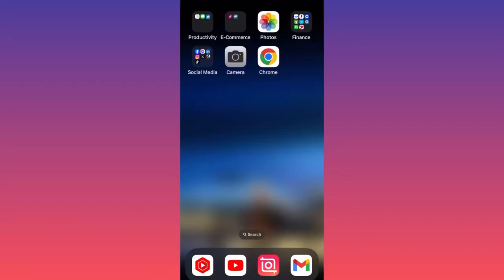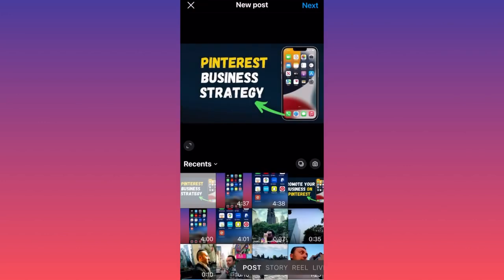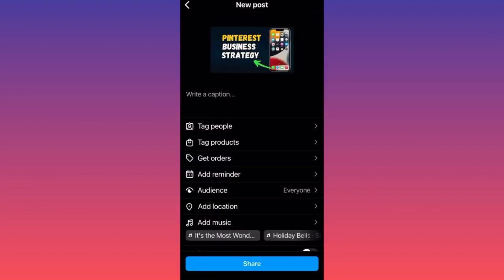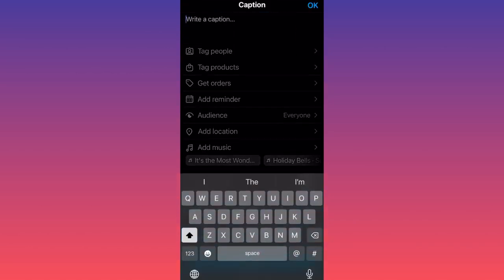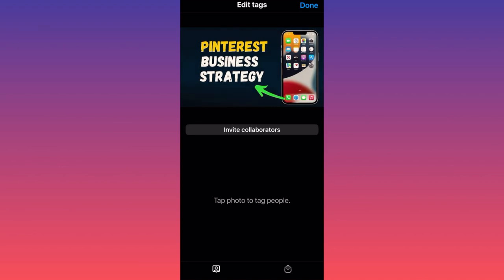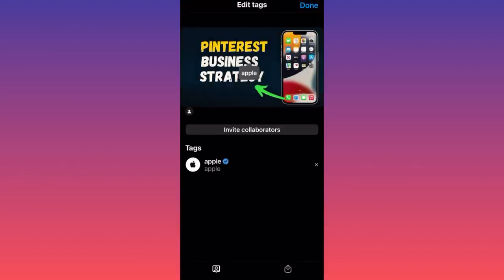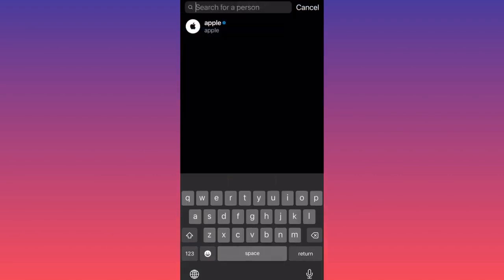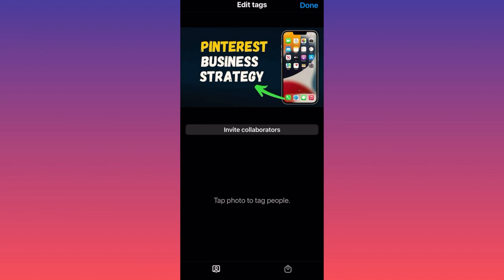How to tag people on Instagram post (2025 UPDATE)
👥 Want to tag friends, brands, or collaborators in your Instagram posts? This 2025 tutorial covers EVERYTHING—from basic tagging to NEW features like group tags and AI-assisted mentions!

✅ In This Video, You’ll Learn:
✔ 3 Ways to Tag (Photos, carousels, and Reels)
✔ 2025 Updates:
→ "Smart Tags" (AI suggests relevant accounts)
→ Group Tagging (Mention 10+ people at once)
→ Tag Approval Requests (For private accounts)

📚Read Elon Musk's Secrets to Success:

📚Read Maximize Results with GPT-3: